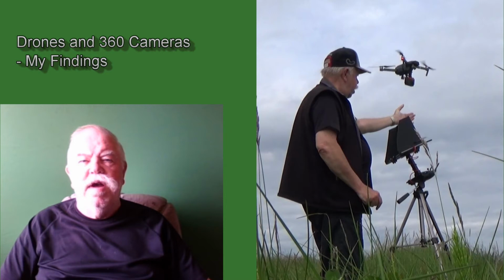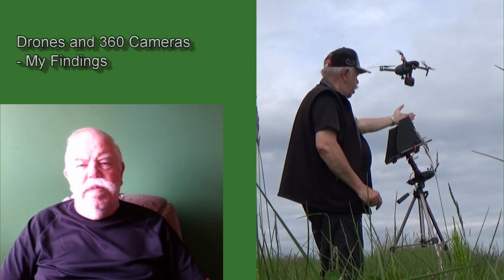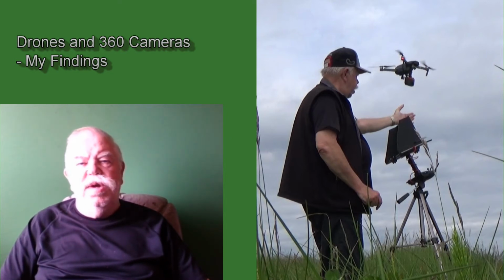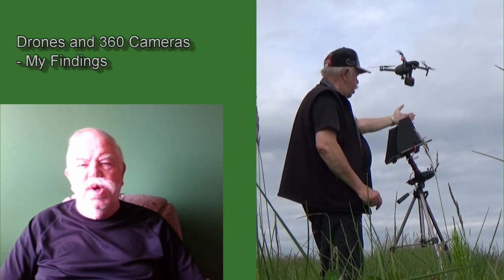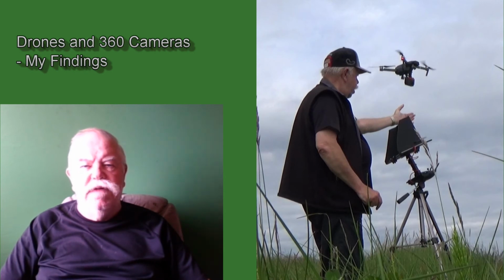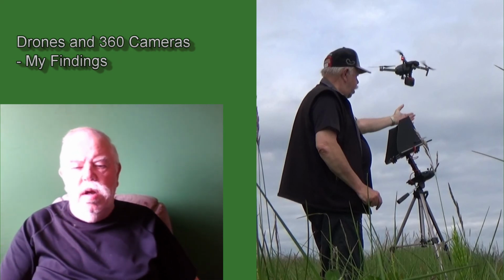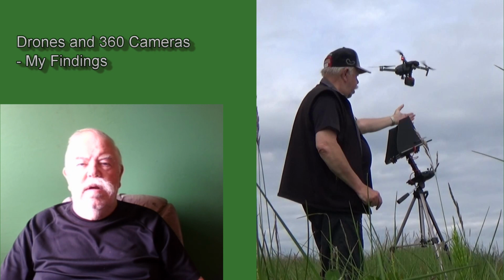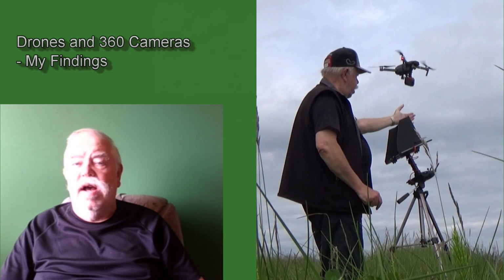Insta360 Cameras and Drones My findings